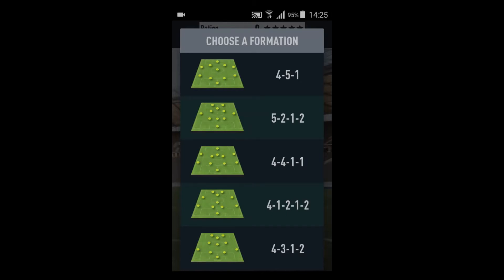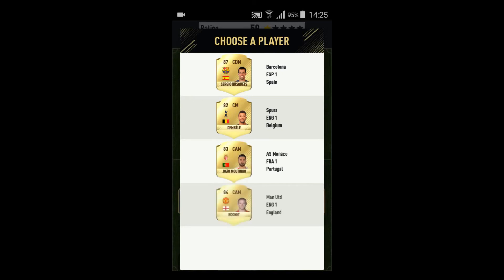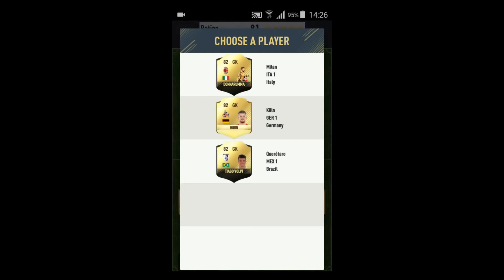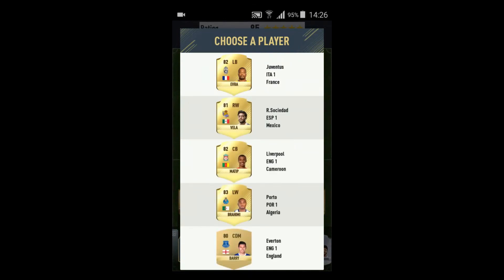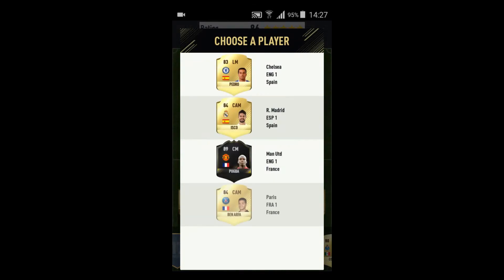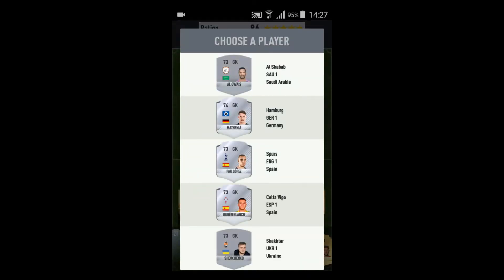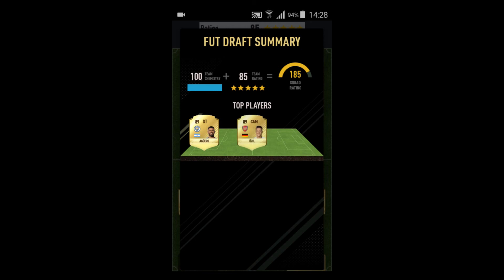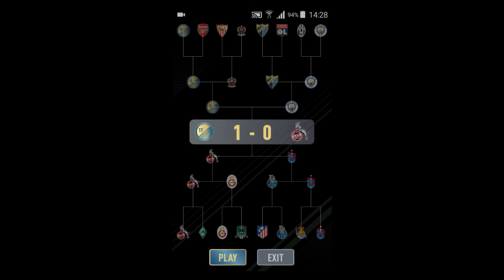FUT 17 DRAFT SIMULATOR (ANDROID) #1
Milos Zivkovic Photography

🔵About me🔵
I am a big fan of the WWE and wrestling in general since 2006. My favourite wrestler is Aj styles, John Cena, Roman Reigns and Seth Rollins. On this channel you will see WWE highlights, match cards predictions , champions videos and ppv predictions.